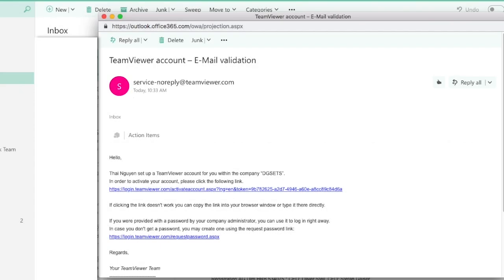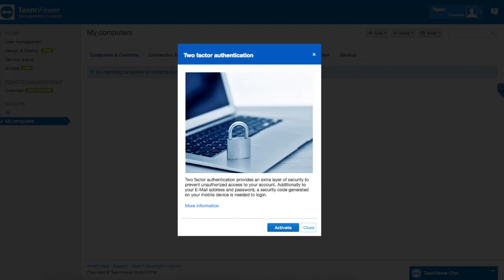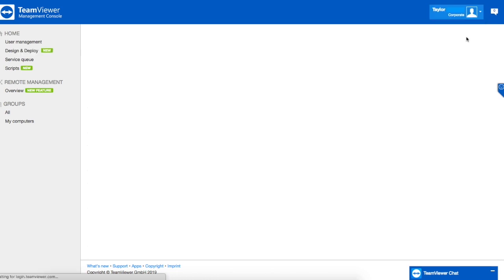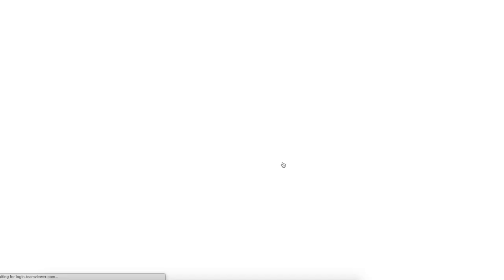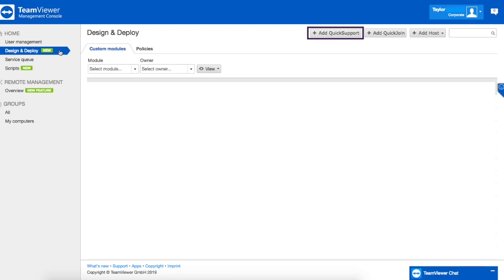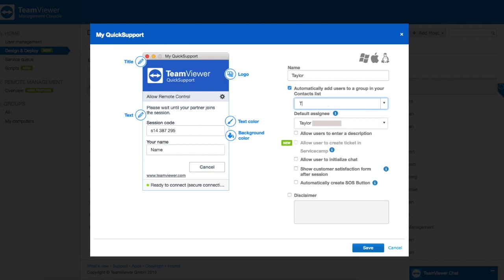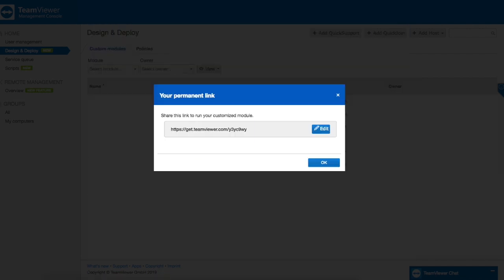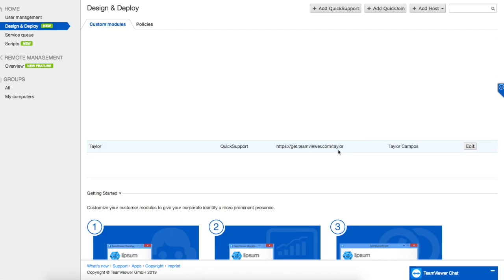TeamViewer - Create a Link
This video is describing the process to create your own link within the TeamViewer Client. This is the link technicians will use to support customers remotely.